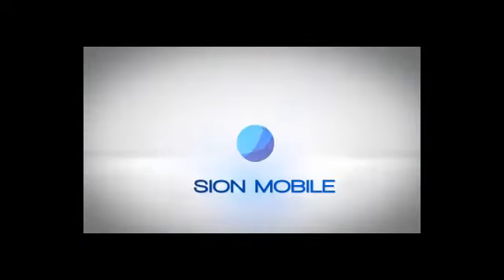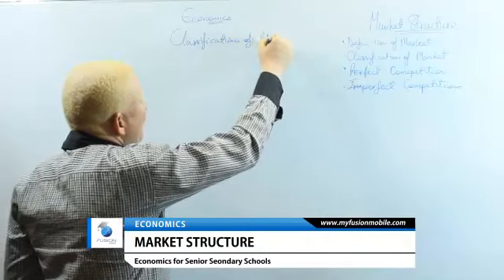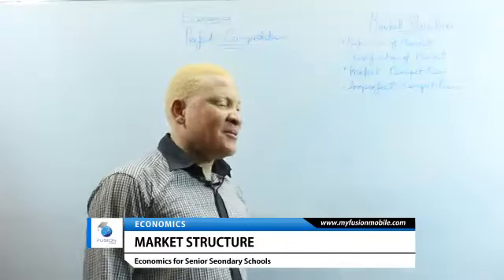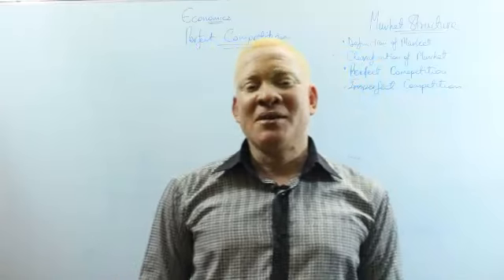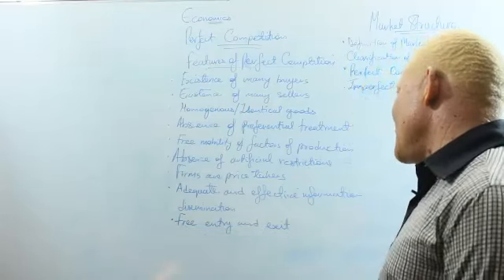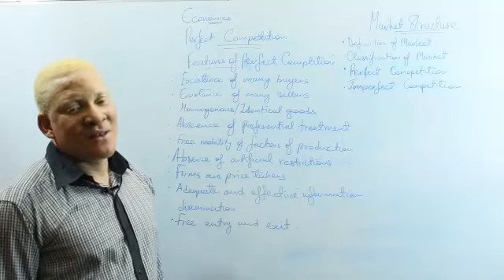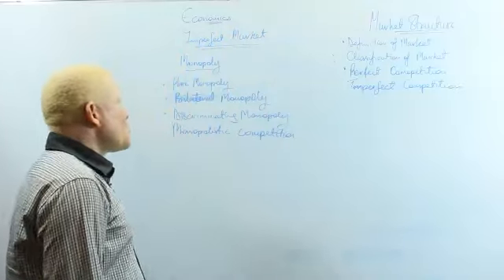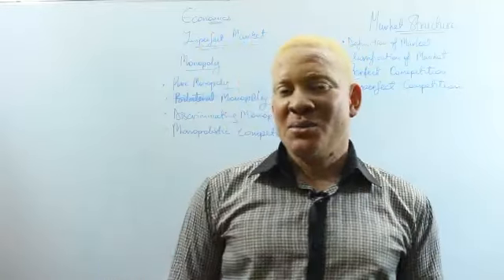Market structure (SS 3, JAMB Tutorial, WAEC, NECO, Post-UTME, NABTEB)